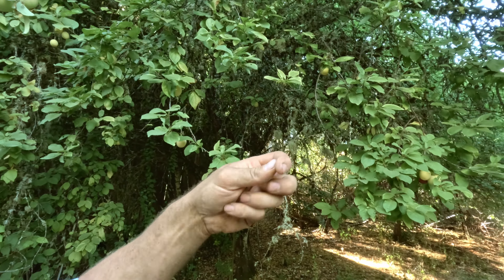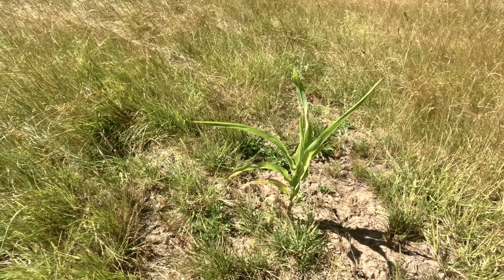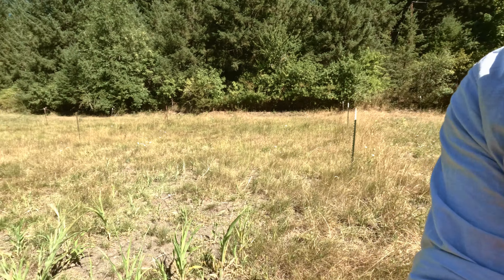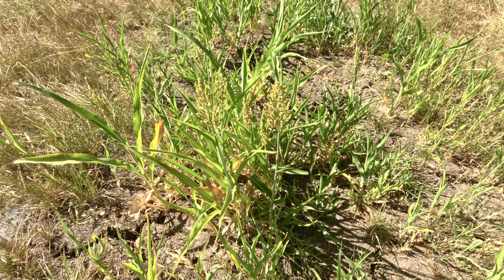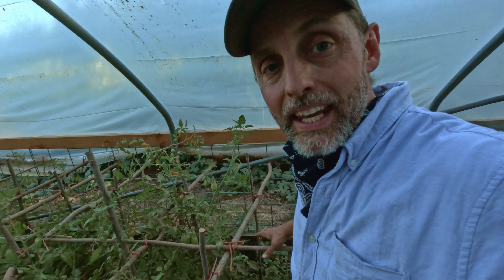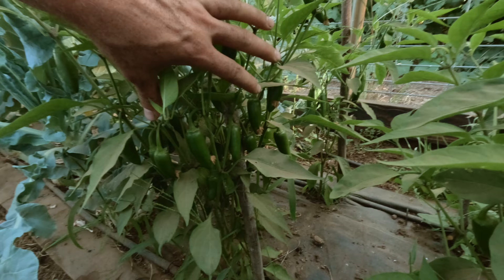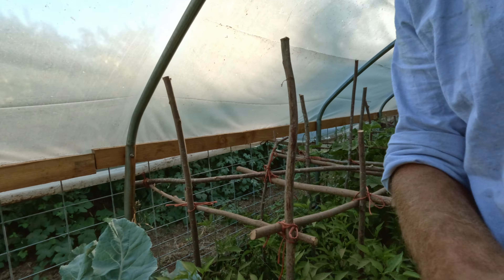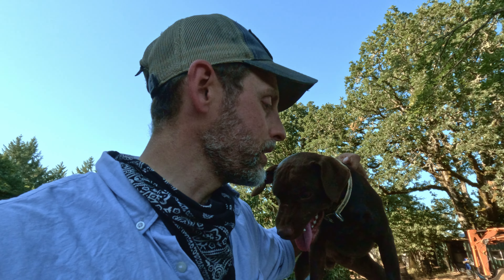Our Spectacular Pigs, Figs and our Food Forest!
I do a walk about and show some of the Fruit that is ready to eat!!! I talk about some of the changes I want to make next year in the garden. I realized what it means to have a food forest, so much food you can't eat it all.

Here are links to my EDC(everyday carry). If I put a link to it, I have used it for long enough to stand behind it.

Zojirushi 12-Ounce Travel Mug (or 16Oz)

Tillman 1414 Gloves

Svord Peasant Knife

Metolius FS Mini II Carabiner